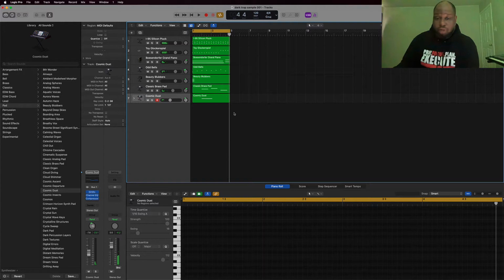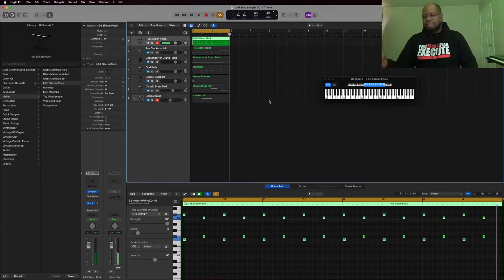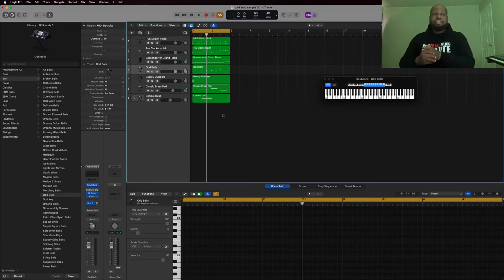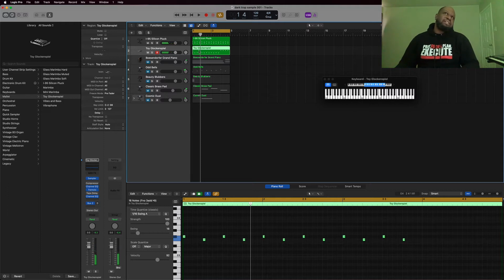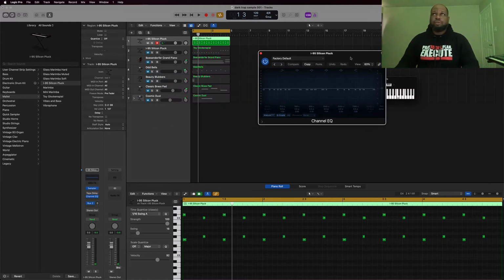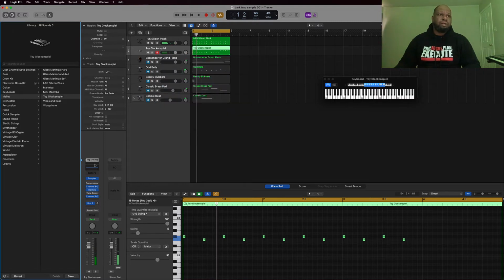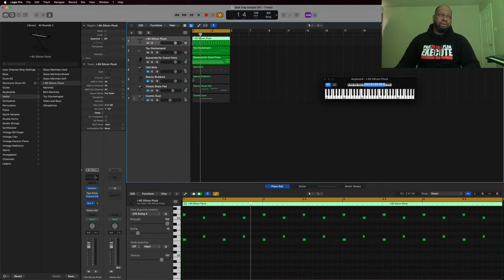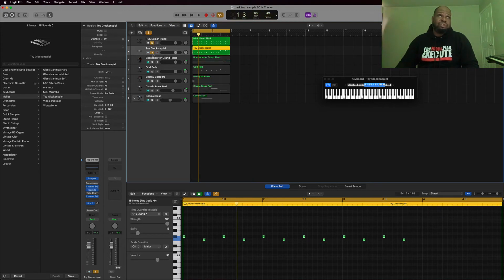How To Make Dark Trap Samples In Logic Pro X